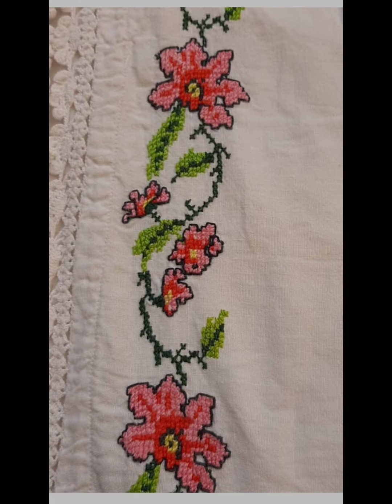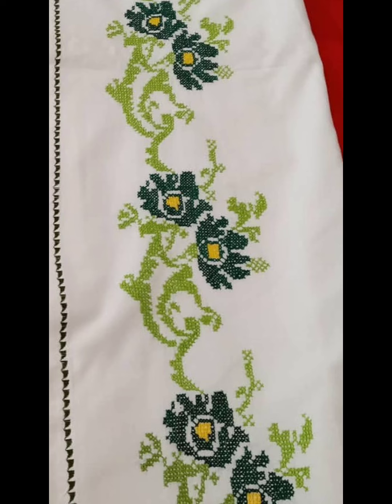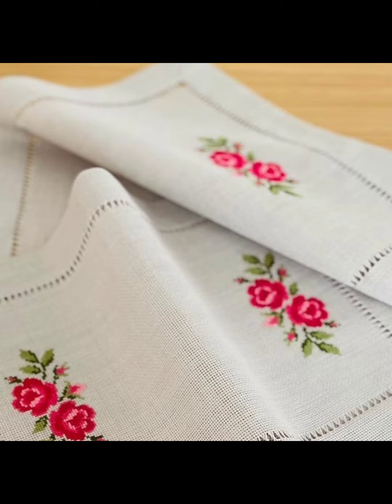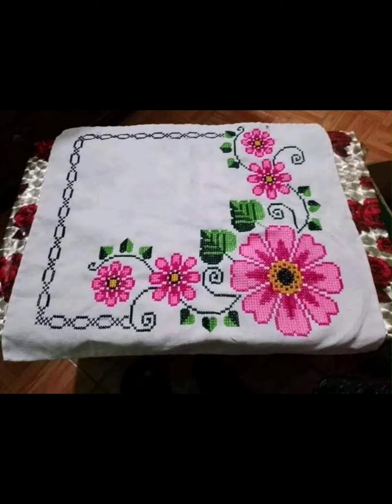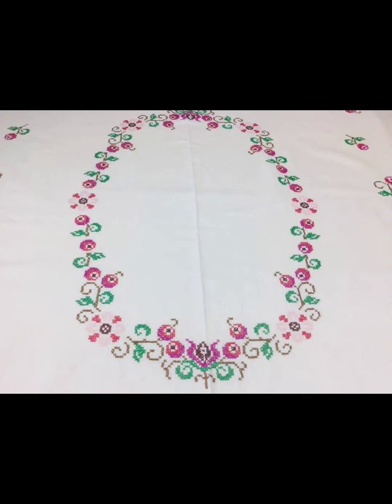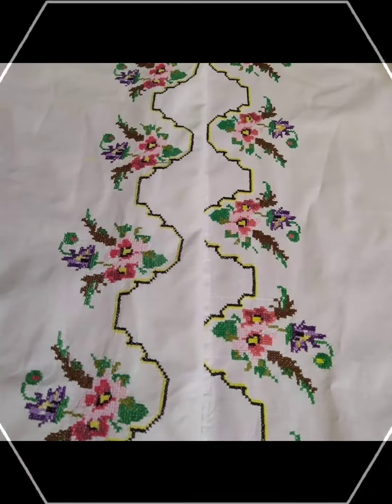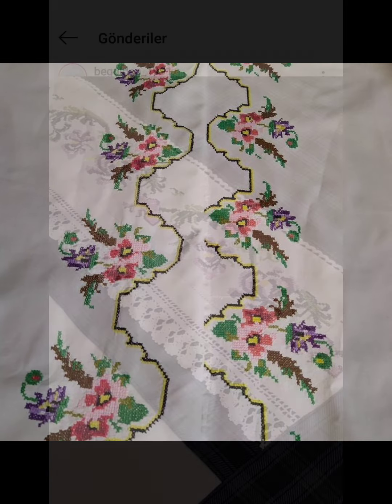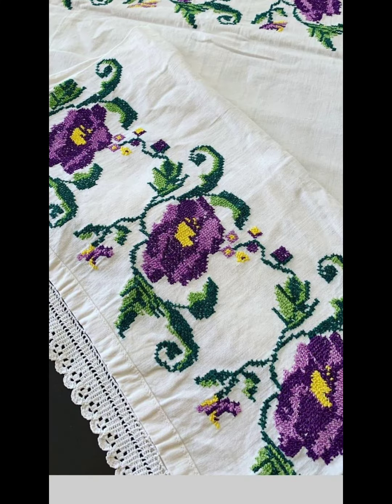Elegant hand embroidery designs for everything || cross stitch embroidery designs